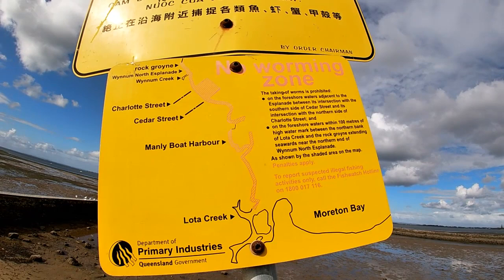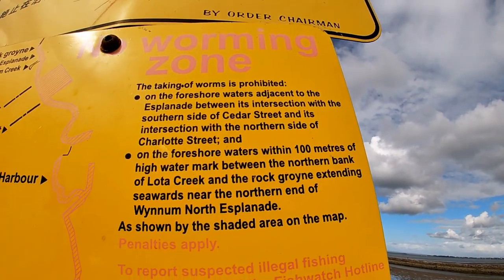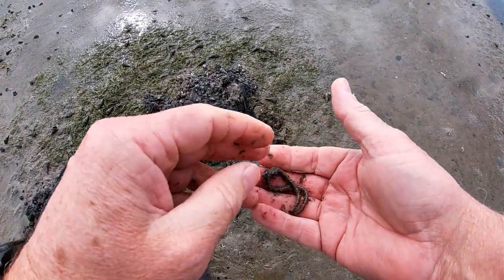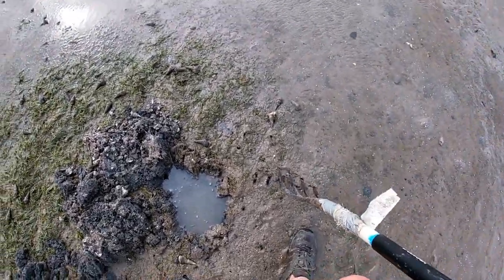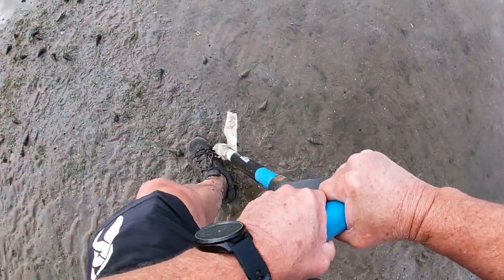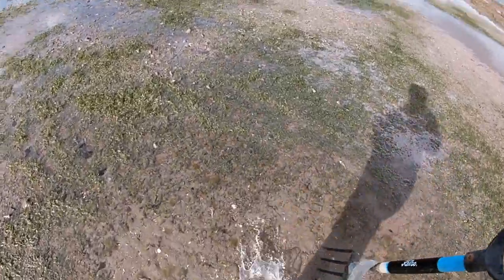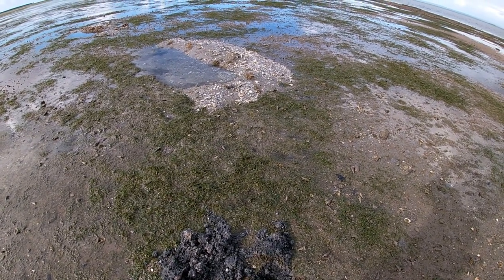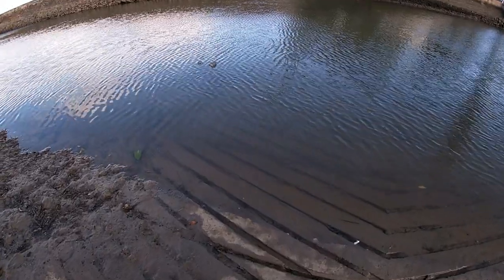Digging Cribb Island Worms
A few months ago I was asked to show how I get/dig the Cribb Island worms. This video shows where and how I dig these worms.

The Cribb Island worms are dug along the foreshore at Wynnum. As long as you are more than 100 metres from the high water mark you can dig in most areas. Check out (Department of Primary Industries and Fisheries) these areas to ensure you do not dig in the wrong areas.

Also be aware that there is a take limit (or bag limit) for these worms. No more than 50 worms (part or whole) allowed.